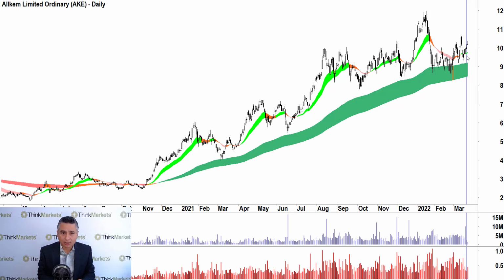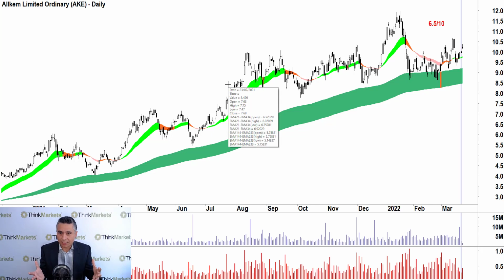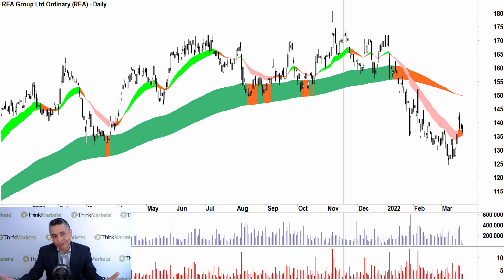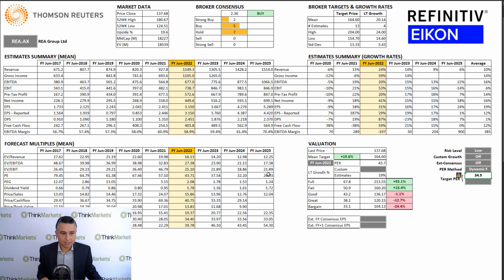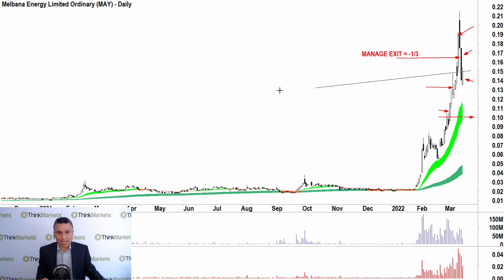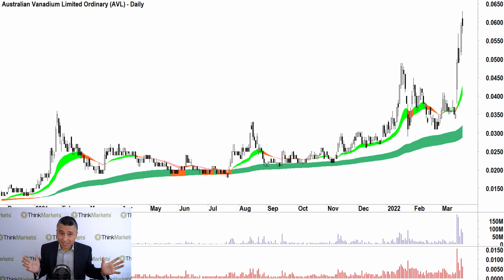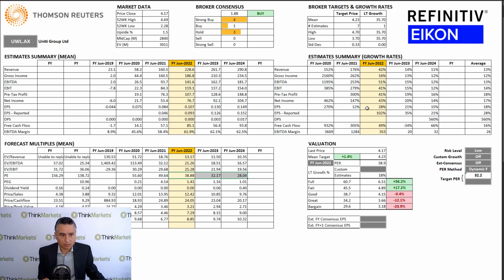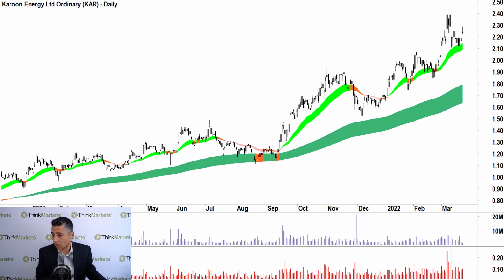The hottest lithium, vanadium & battery tech stocks in focus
Fundamental and technical analysis on the stocks & crypto in your portfolio. Get more market news, what to buy, & educational content:
Ask the Experts puts you in control of the conversation!

Our ASX Market Analyst Carl Capolingua leverages over two-decades experience to provide you with technical and fundamental analysis on the stocks in your portfolio.

// VIDEO HIGHLIGHTS:
00:00 Introduction
01:00 Allkem (AKE)
10:00 South32 (S32)
12:25 National Storage REIT (NSR)
06:45 Silver Mines (SVL)
08:15 ARB Corporation (ARB)
13:00 Bluescope (BSL)
16:00 REA Group (REA)
25:10 Paladin Energy (PDN)
25:55 QX Resources (QXR)
26:50 Askari Metals (AS2)
29:00 Melbana Energy (MAY)
30:40 Xero (XRO)
33:30 Novonix (NVX)
35:30 Vulcan Energy Resources (VUL)
38:20 Australian Vanadium (AVL)
39:50 IGO & Nickel LME
41:15 Uniti Group (UWL)
46:15 Alligator Energy (AGE)
47:00 Liontown Resources (LTR)
50:00 Tylmez Group (TYM)
50:40 Nasdaq Composite ($COMP)
51:55 Argosy Minerals (AGY)
52:15 Fortescue Metals Group (FMG)
52:45 BHP Group (BHP), Woodside Petroleum (WPL), BeachPetroleum (BPT) and Karoon Energy (KAR)
53:05 Grand Gulf Energy (GGE)
53:30 NewHopeCorporation (NHC)
55:00 Special offers & broking discounts!